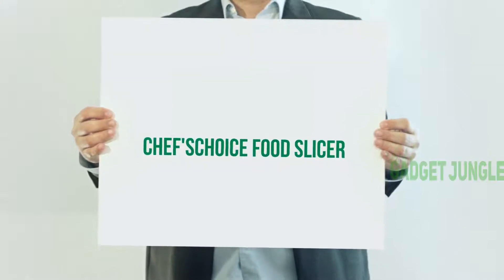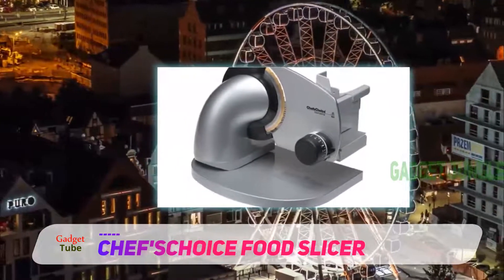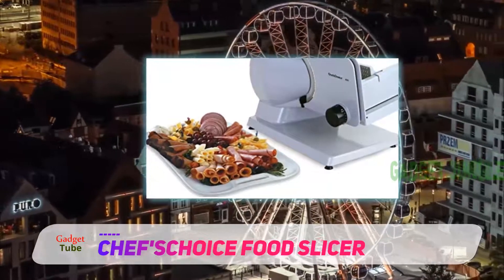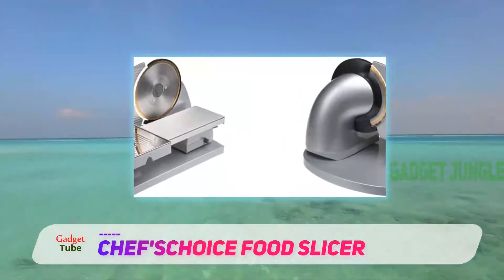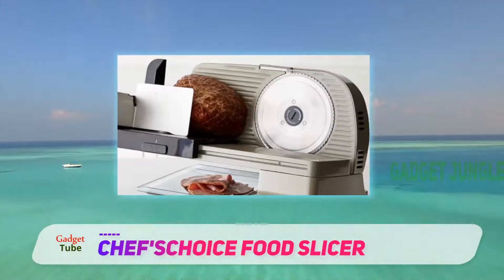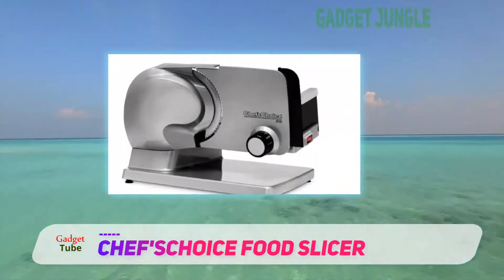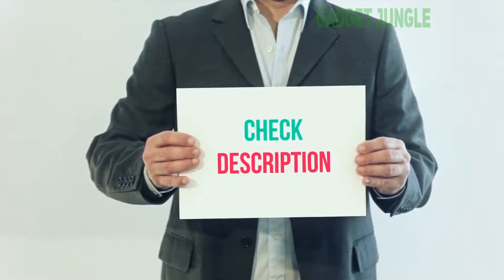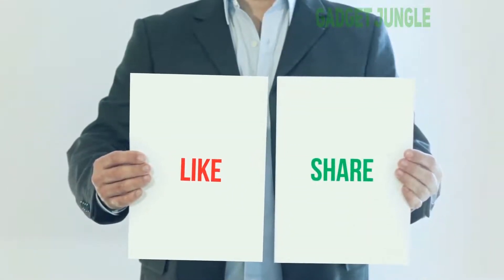The Best Meat Slicer - Chef'sChoice Food Slicer Review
Chef'sChoice Food Slicer - Is One Of The Best Meat Slicer Of 2021!